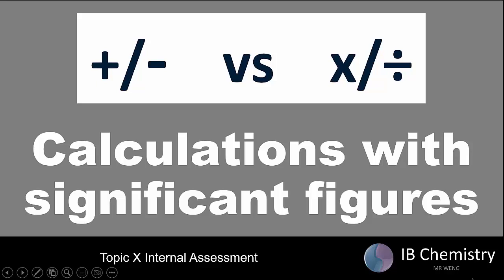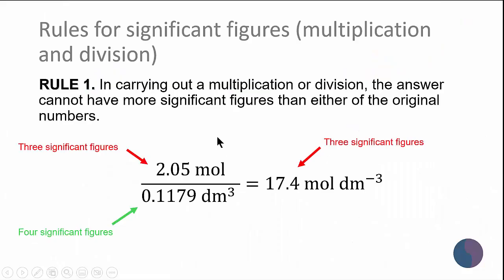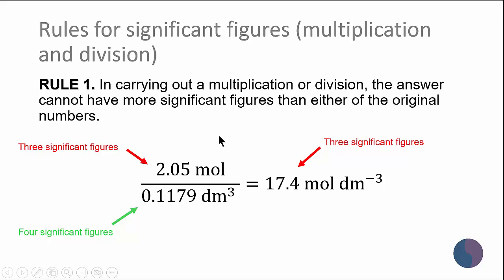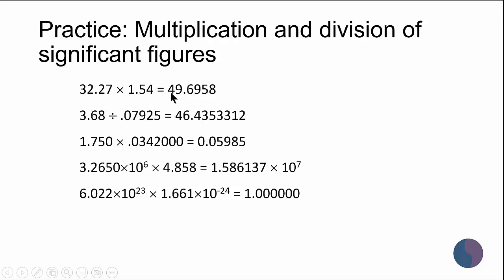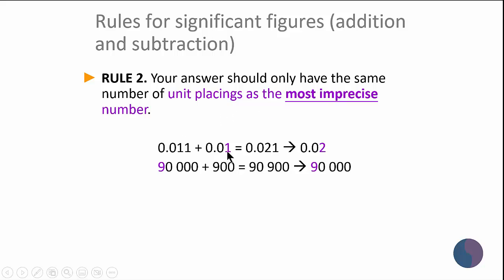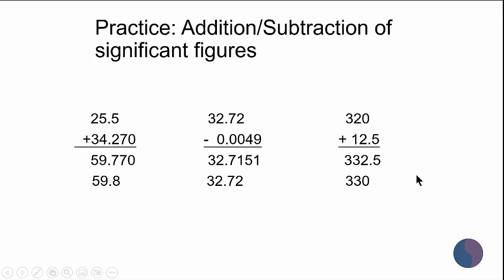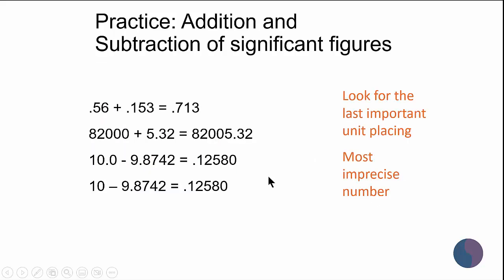Calculations with significant figures